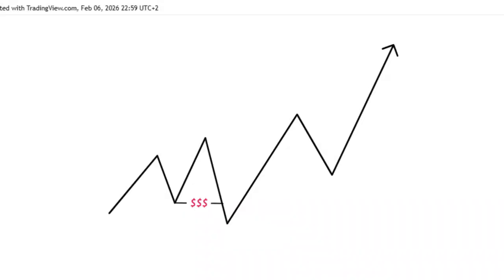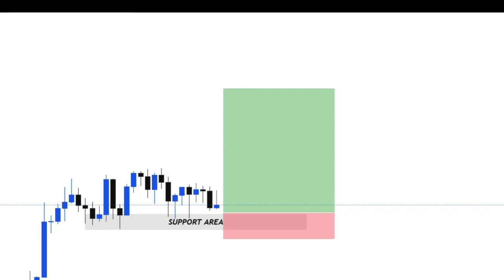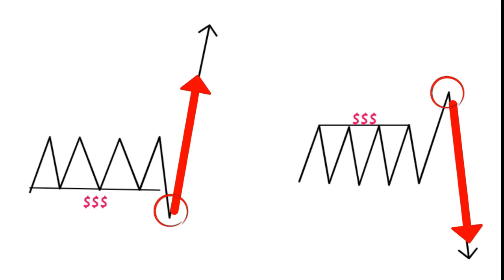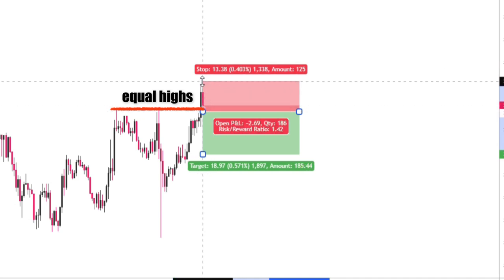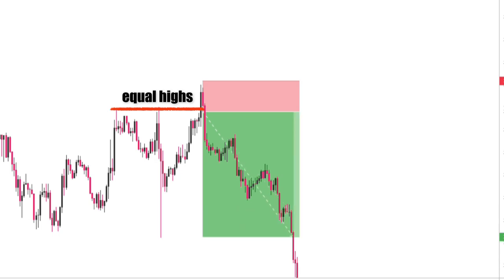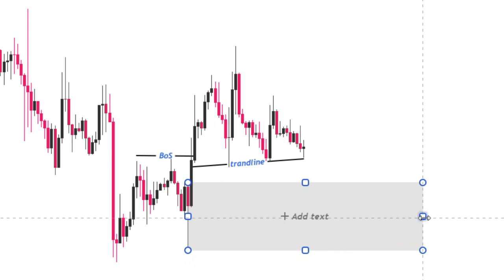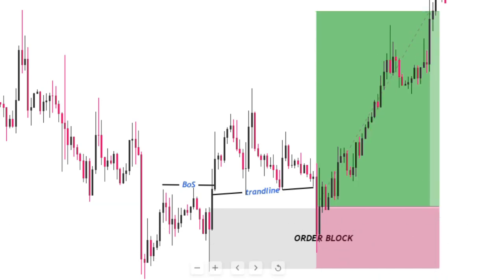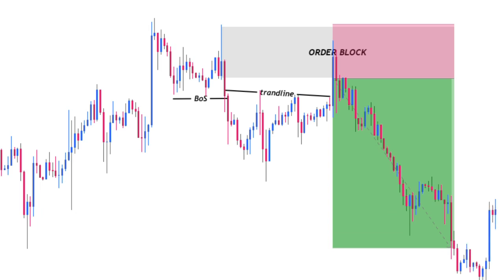Why Price Hits Your Stop Then Reverses Liquidity Explained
Most traders focus on direction,but institutions focus on liquidity.

In this video,you’ll learn how liquidity actually moves the market,why price often hits stops before making its real move,and how institutions use liquidity zones like equal highs,equal lows,trend lines,and order blocks to execute large positions.

We break down:
• Why price moves against the majority first
• Equal highs and equal lows liquidity
• Trend line liquidity and fakeouts
• Order blocks and market structure
• How to align with institutional flow

This video is built around Smart Money Concepts and real market behavior,not indicators,not hype,and not guessing.

If you’ve ever been stopped out just before price moves in your direction,this video will change how you see the chart.

00:00 intro
00:36 Liquidity is simply a pool of orders
01:54 Equal highs and Equal Lows
03:16 Trendlines liquidity